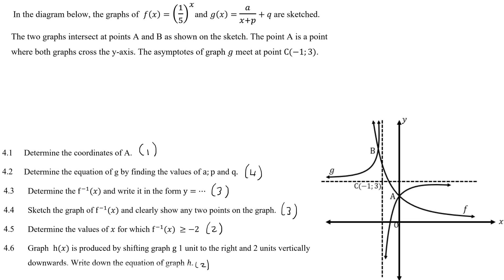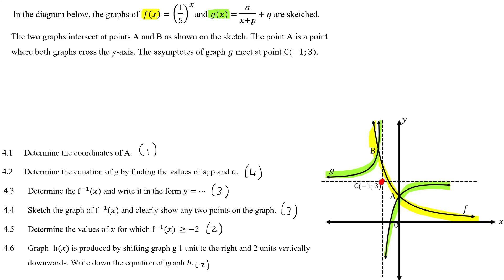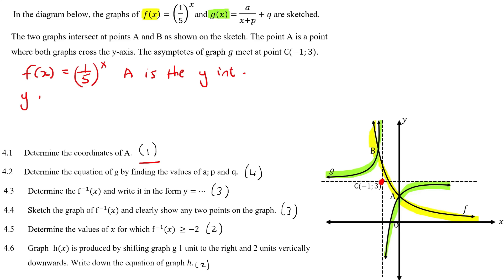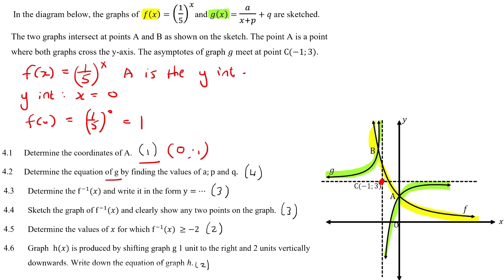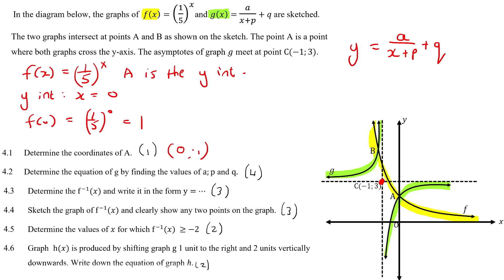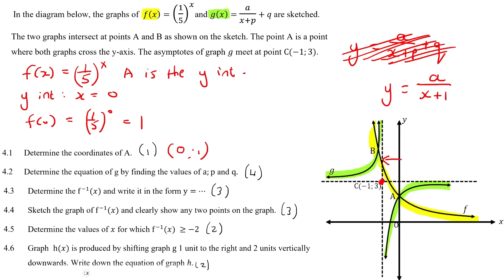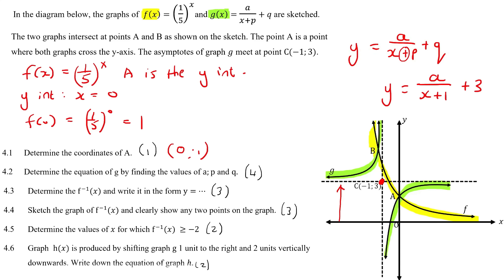Exam question functions gr 12